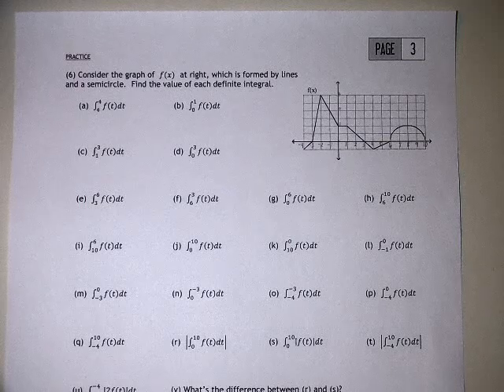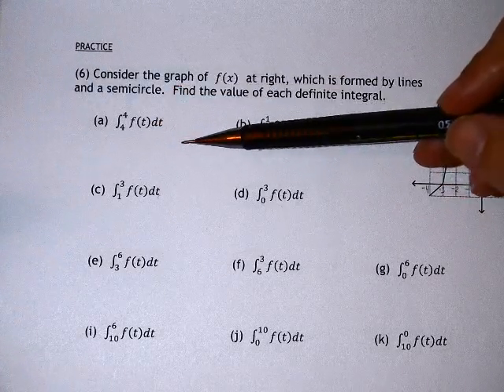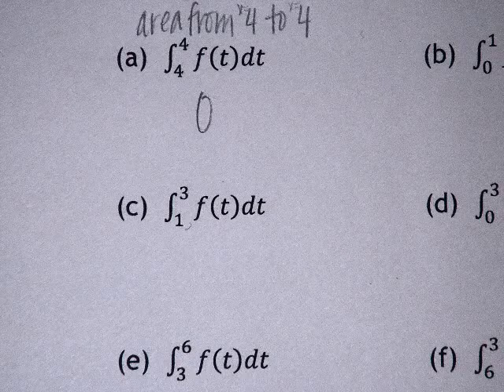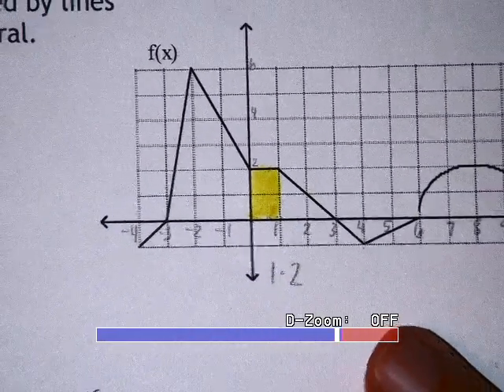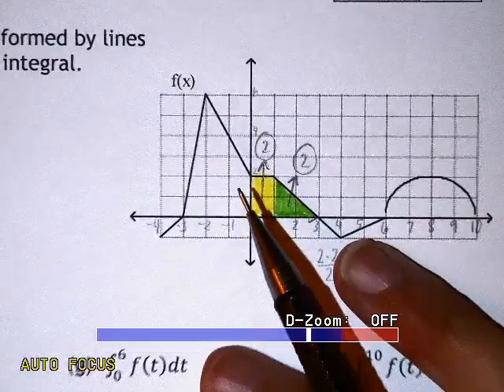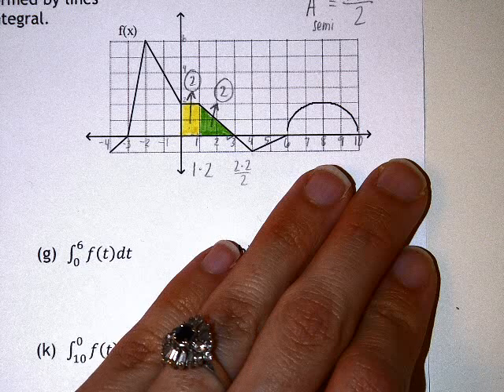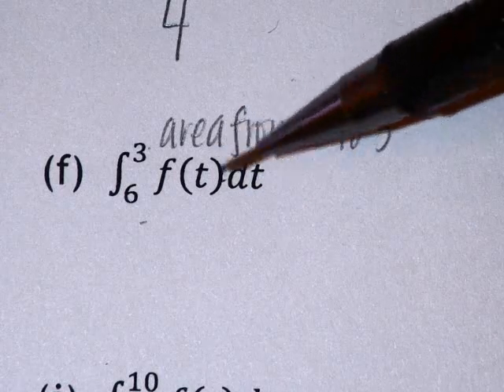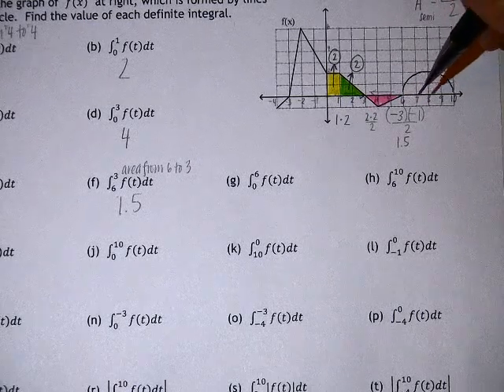ap calc - ch5 - page3 - 6a-f